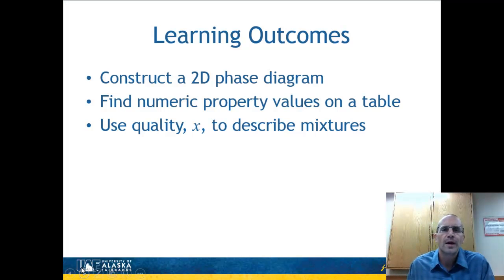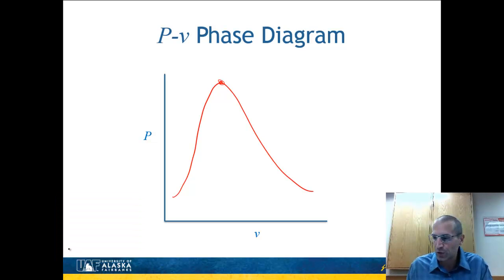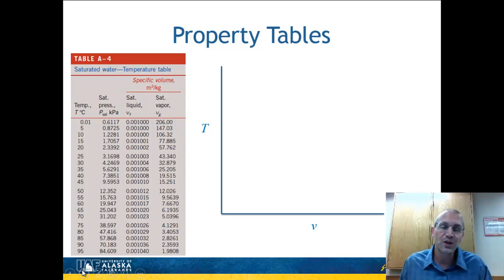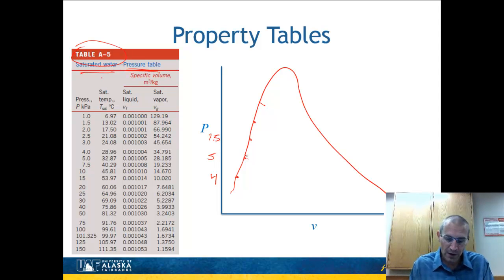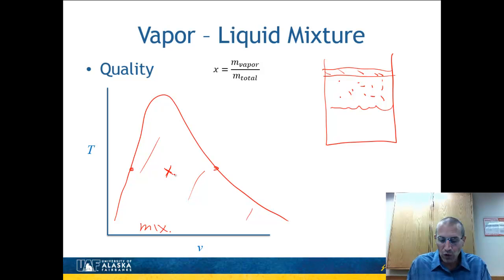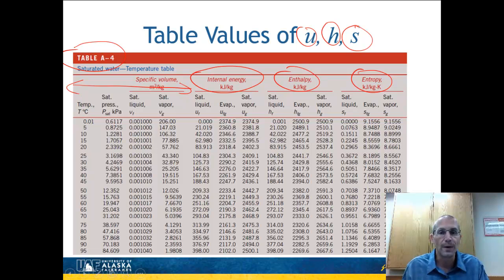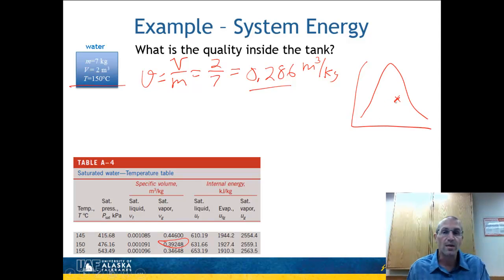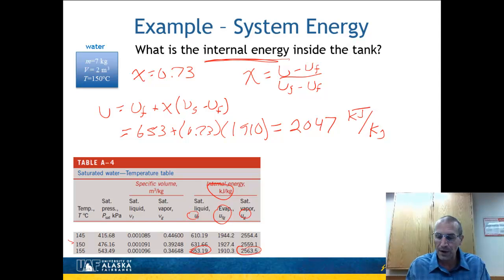es346 module3 2